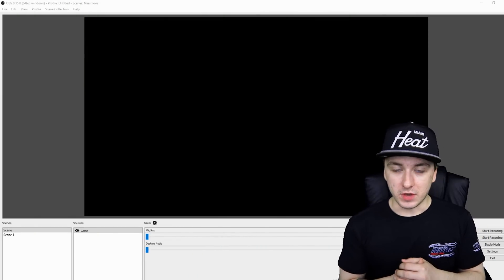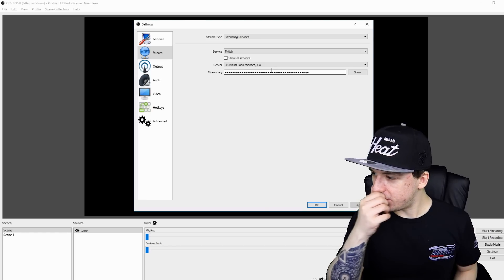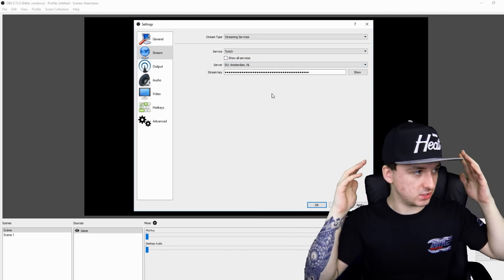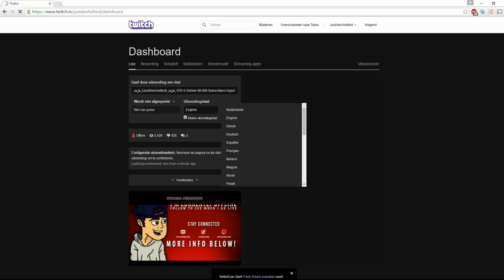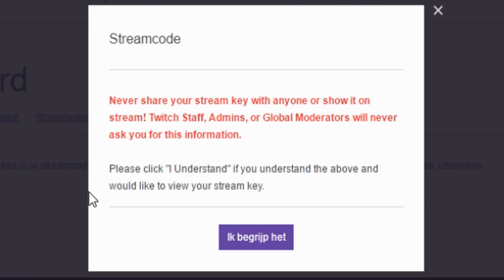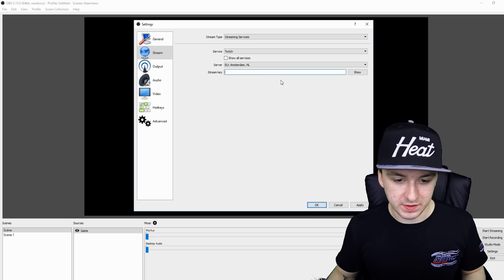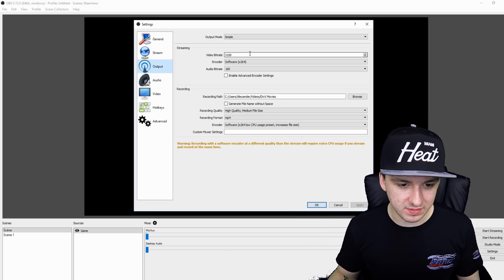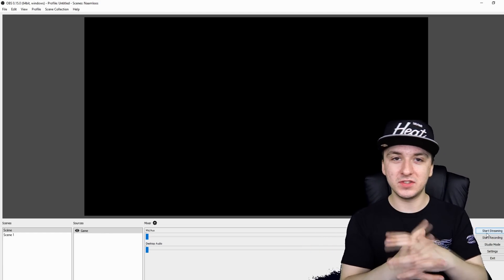How To Stream On Twitch Using Open Broadcaster Software Studio - Tutorial #71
- - In today's tutorial I'll be showing you how to stream on Twitch using OBS Studio. I receive a lot of comments and questions about how to stream on Twitch. More tutorials are on its way!

~ JustAlexHalford